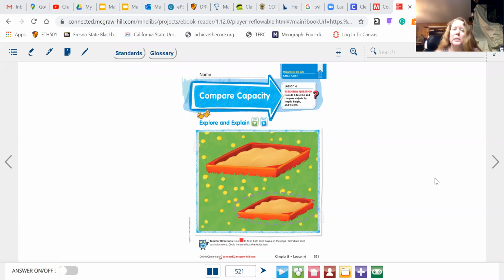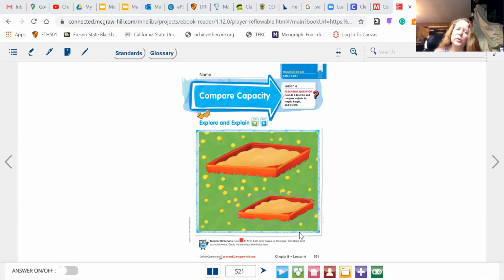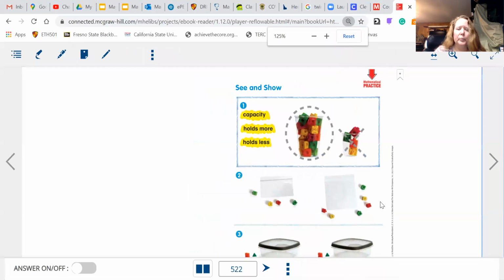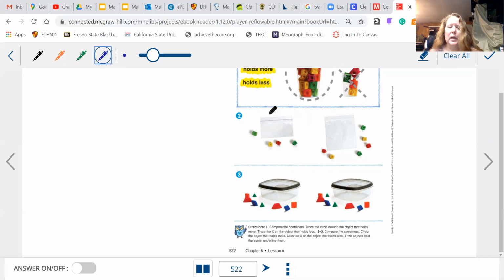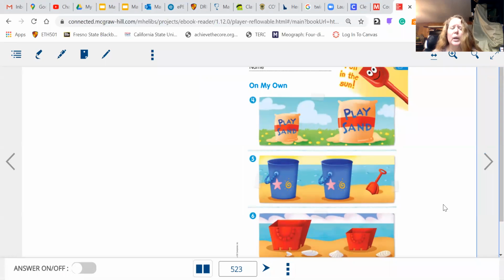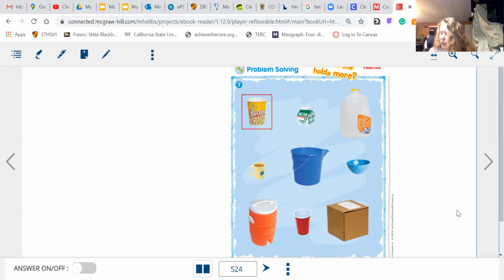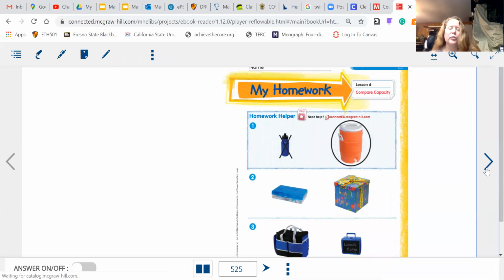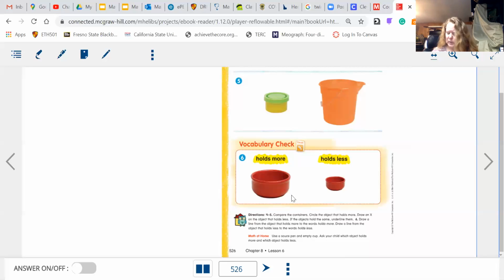Compare Capacity, Chapter 8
Dr. Mendenall discusses the lesson on comparing capacity from the My Math Kindergarten curriculum.